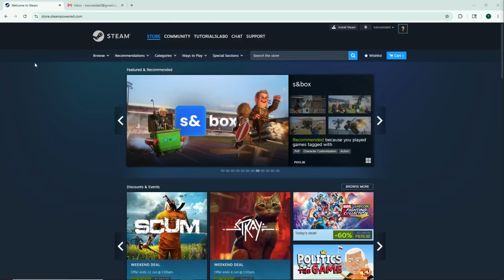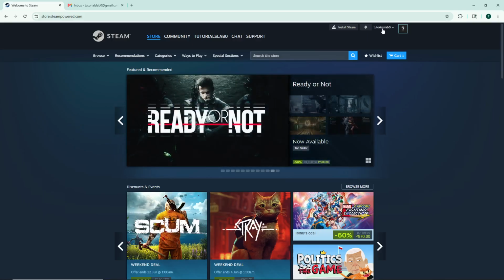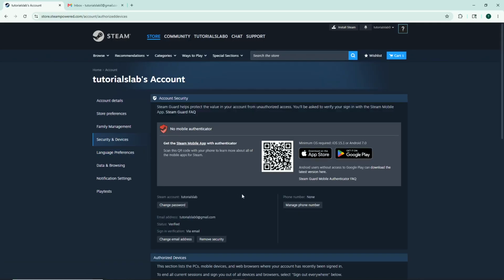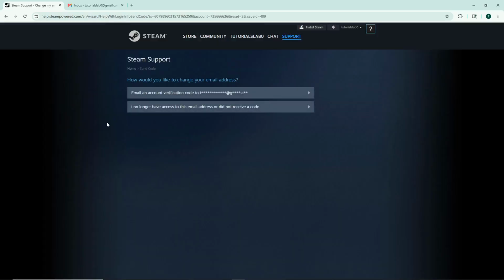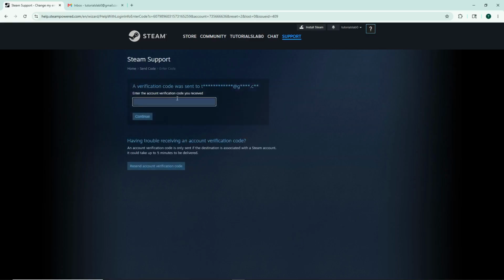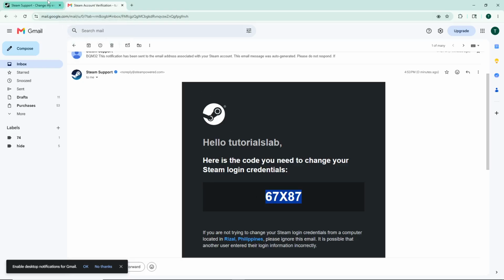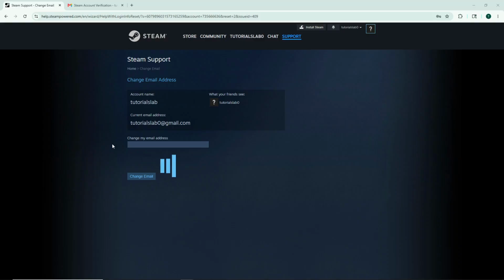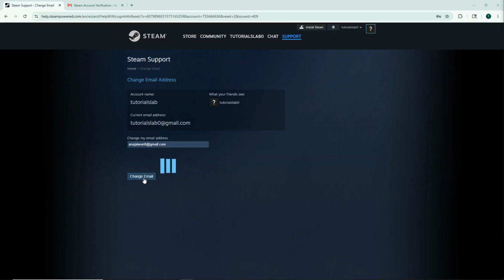How To Change Your Steam Email Address (Tutorial 2026)